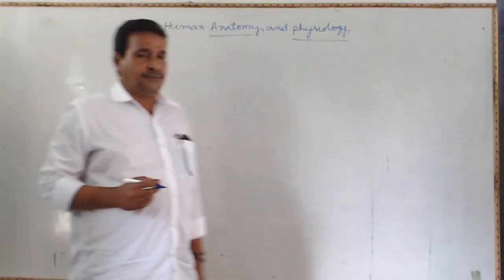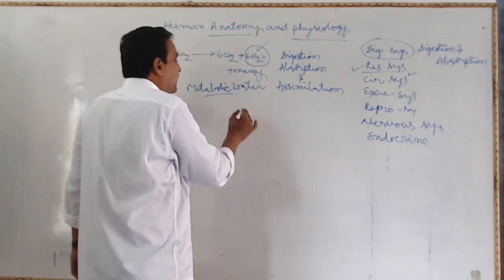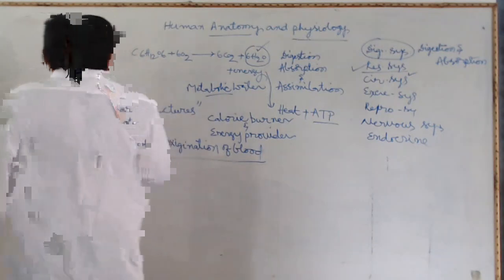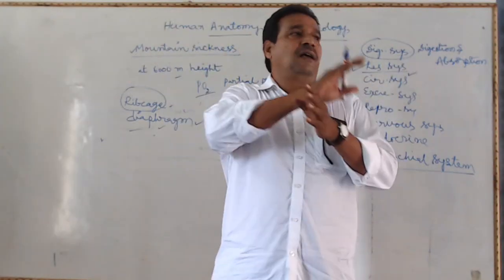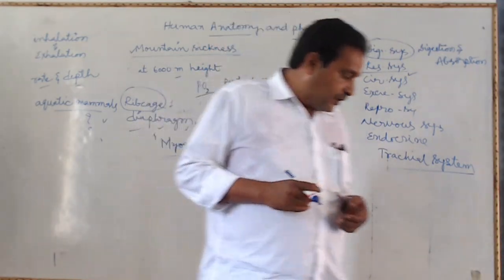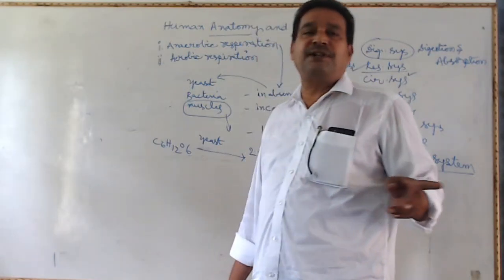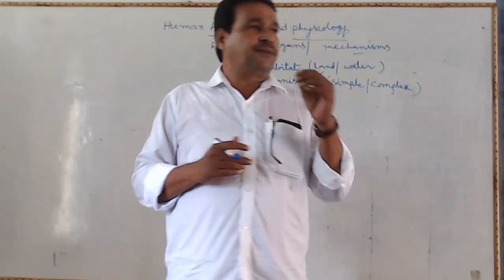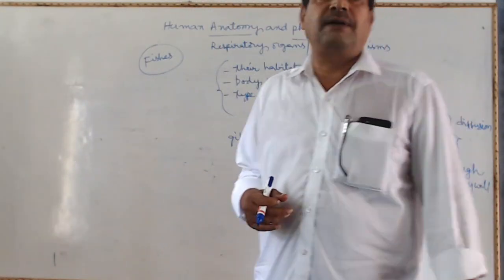II INTER ZOOLOGY || Human Anatomy and Physiology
Class By:- Lakshmipati